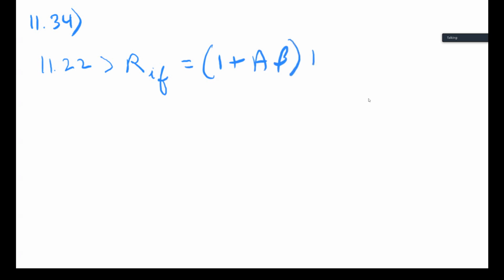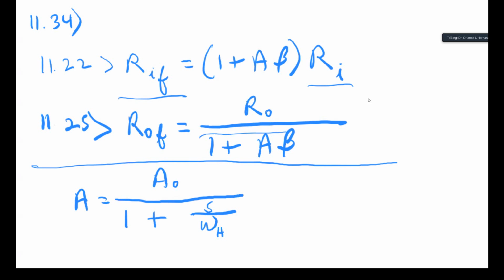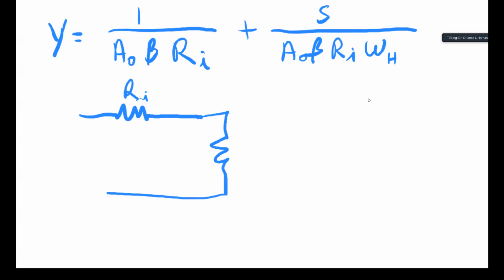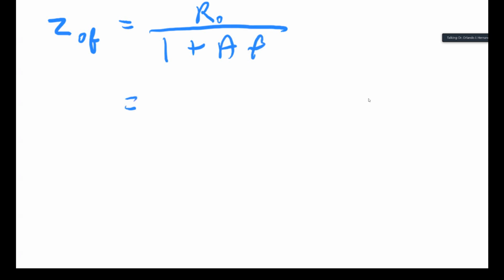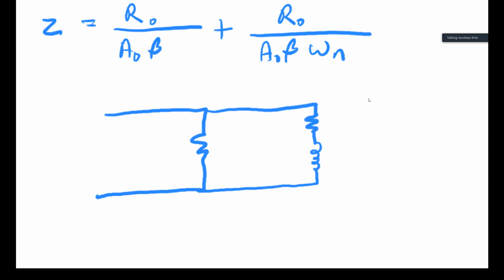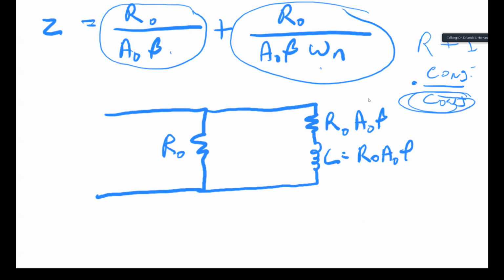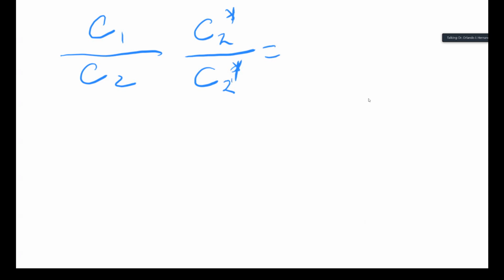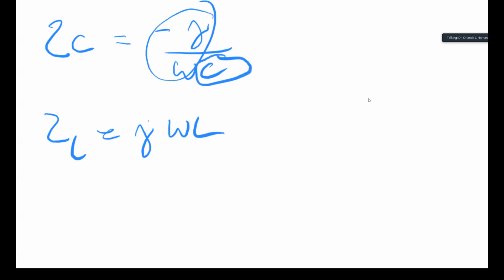Advanced Electronics - Feedback - Part 5